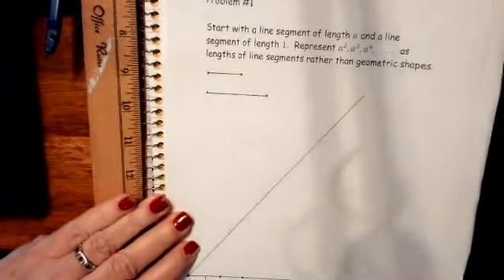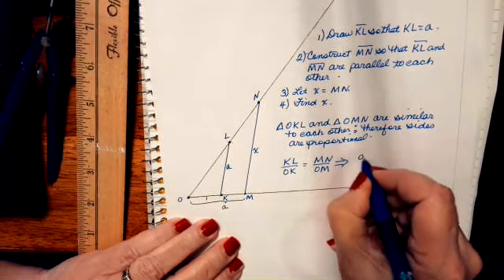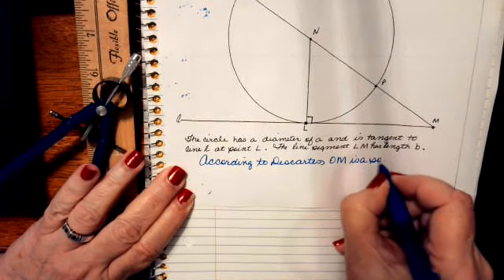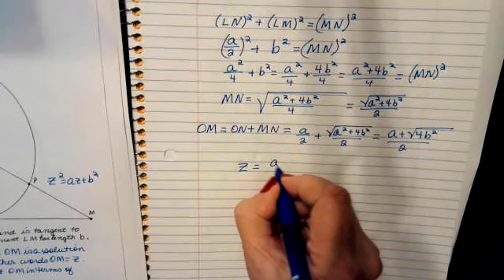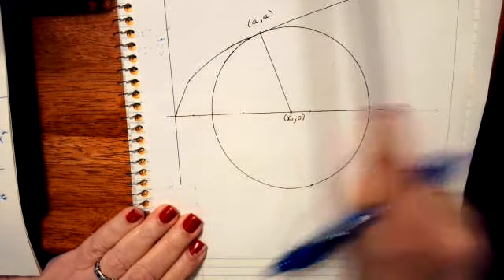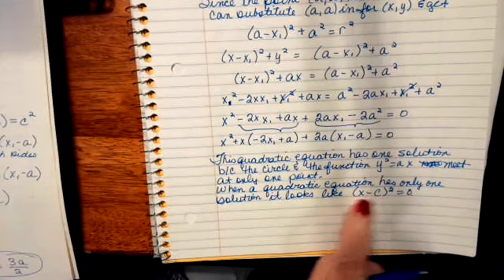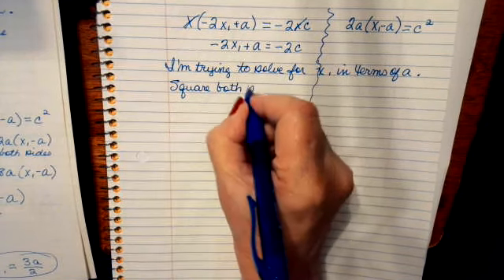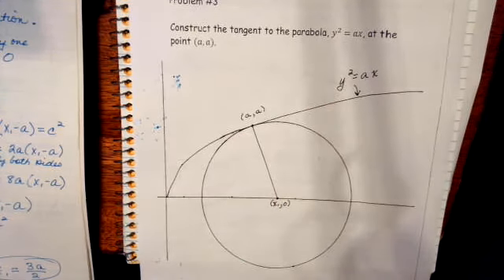HoMT M13 Lecture on Descartes' Three Problems